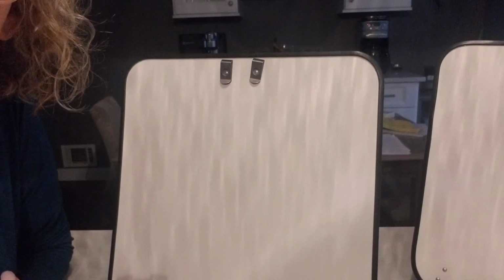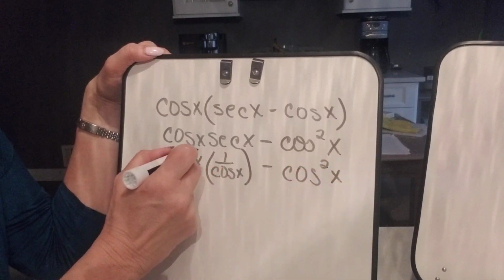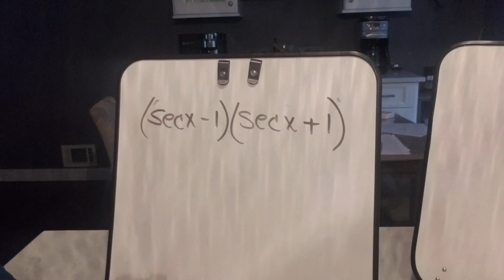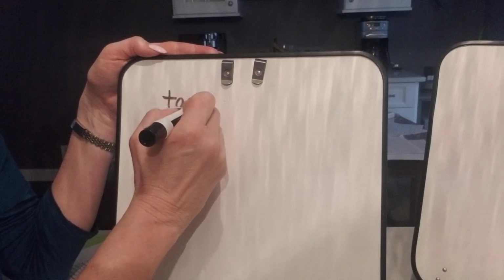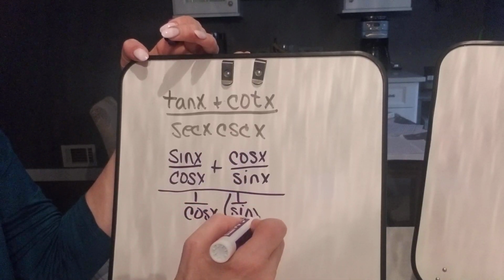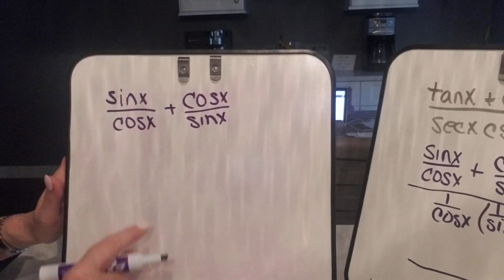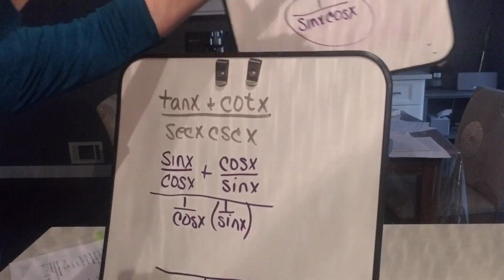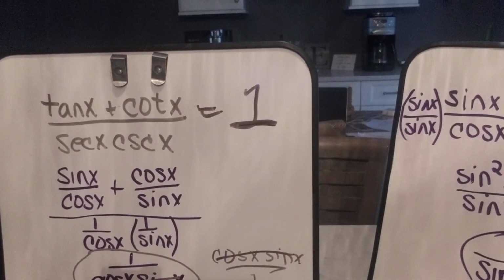AAT Lesson 3-19-20 simplifying Trig expressions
The video cuts off at the end, but it is just me saying bye!